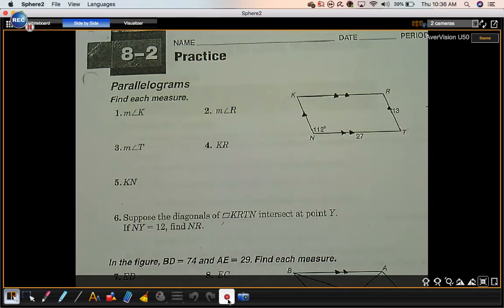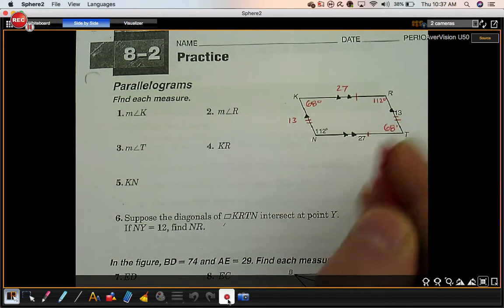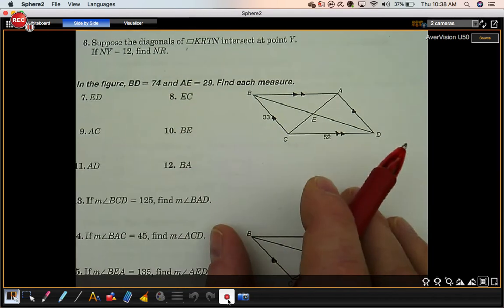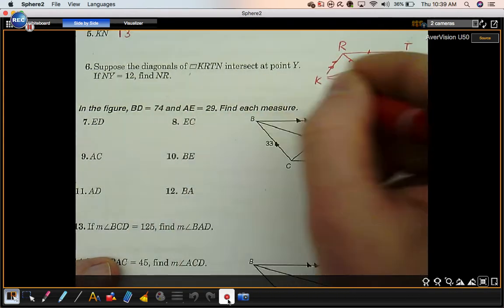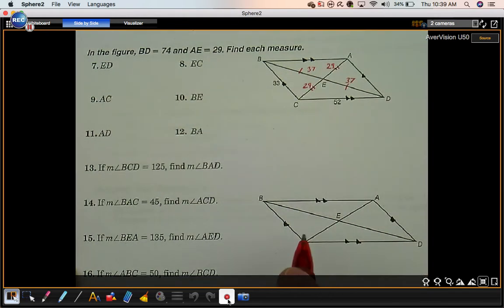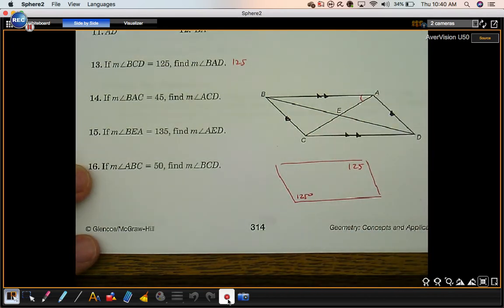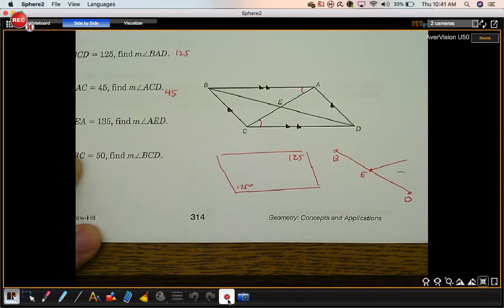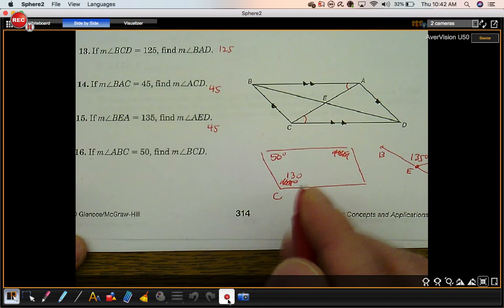Geom8.2Practice#1-6, 13-16